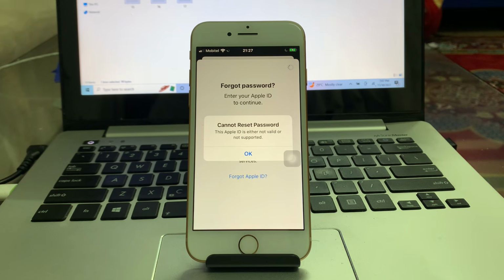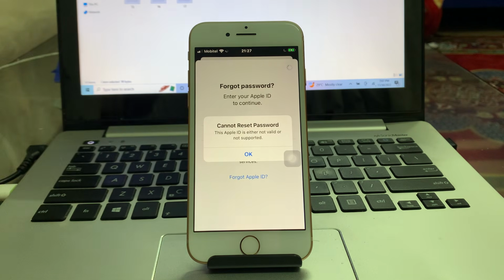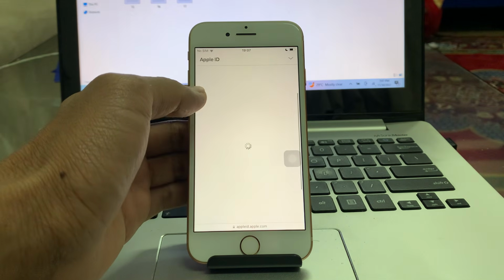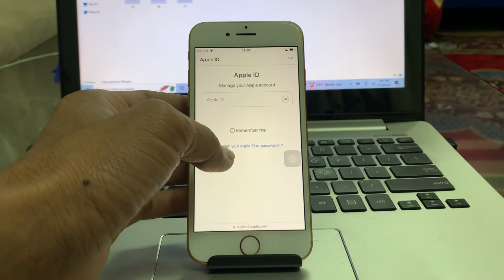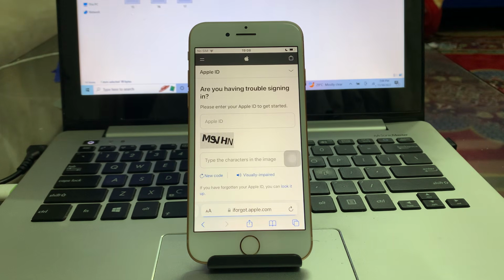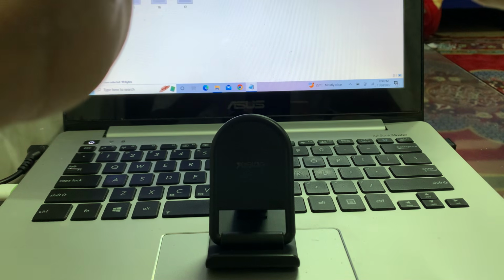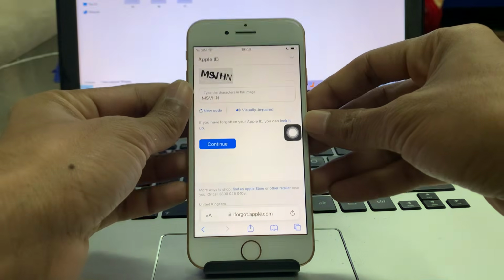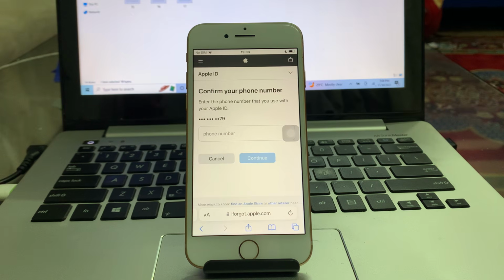Fix Cannot Reset Password This Apple ID is either not valid or not supported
How To Fix Cannot Reset Password This Apple ID is either not valid or not supported